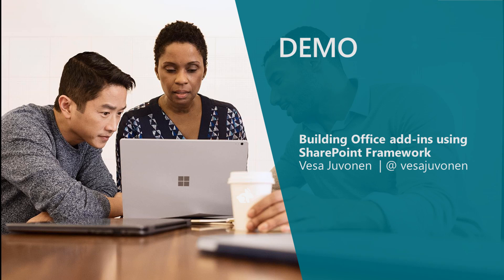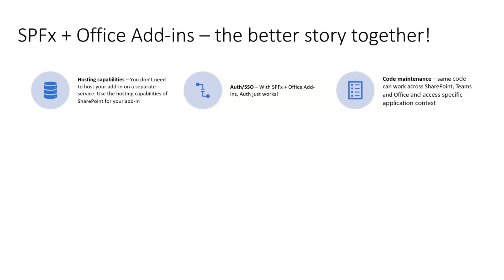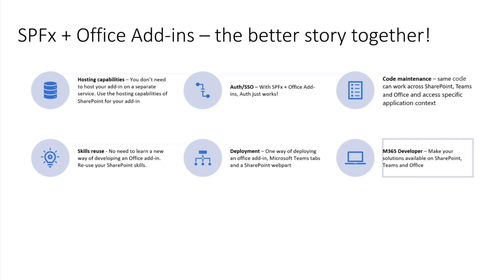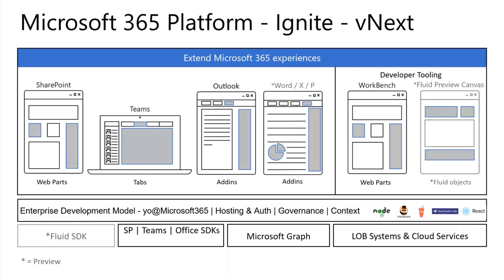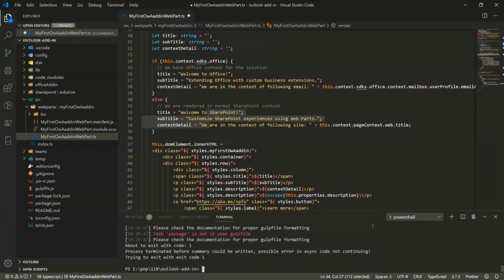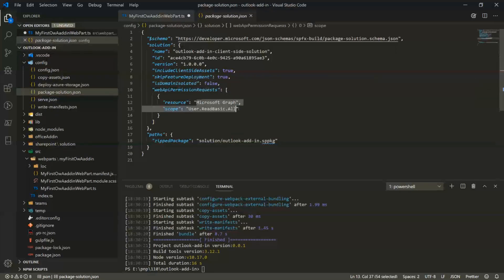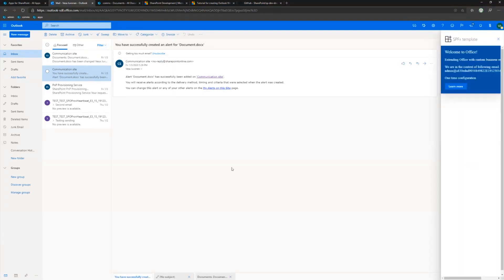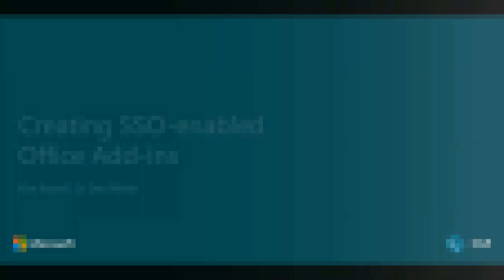Building Office Add-Ins using SharePoint Framework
This demo is taken from the Office Add-Ins Developer Community call recorded on January 8, 2020.  Visit the Office 365: Developer Blogs to view the entire community call.

In this 18-minute demo, Vesa Juvonen (Microsoft) starts the session with a topic backgrounder - architecture and explanation of Microsoft's focus on delivering a unified toolchain across Microsoft 365 platform. Then Vesa steps the viewer through the creation of an Outlook Web Access (OWA) extension (Office add-in) using the SharePoint Framework (SPFx).  The distinct advantage of using the SharePoint Framework to create Office add-ins is the Framework is completely optimized for rapidly creating and hosting your Office Web Applications as opposed to hosting your Office Add-in app on a separate service.  The SPFx Yeoman Generator is used to execute many tasks behind the scenes such as setting up permissions, creating the manifest, and bundling all client-side assets.

• Article: An Outlook Add-in with SharePoint Framework (SPFx) – Introduction | Markus Möller (Avanade) | @Moeller2_0